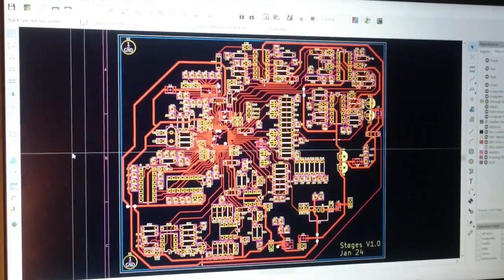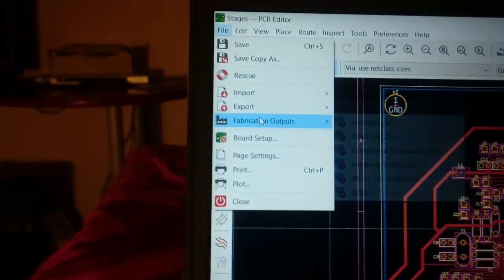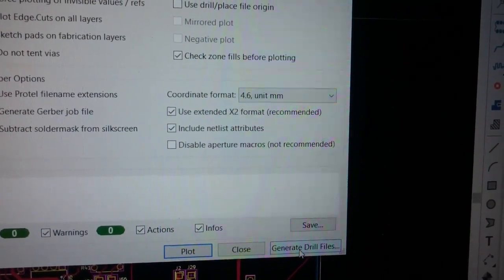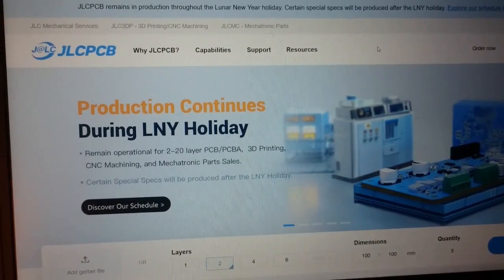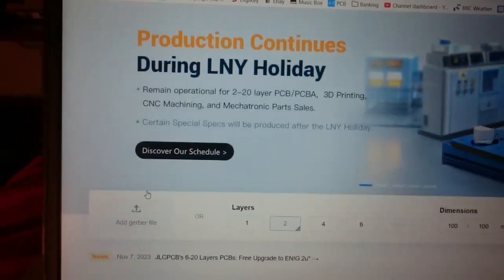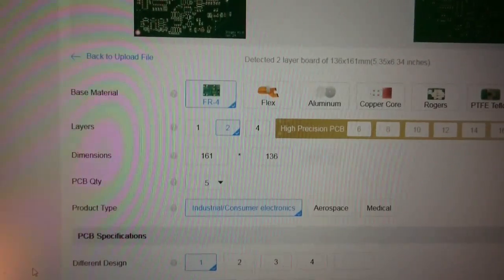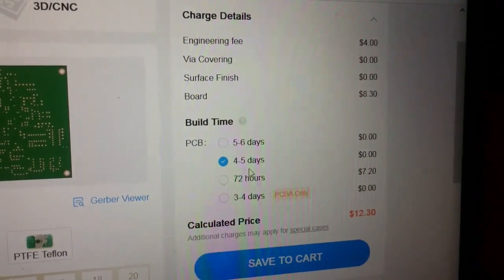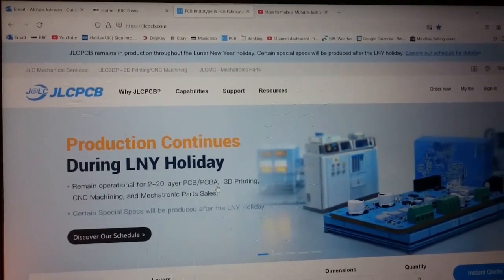How to make a Mutable Instruments Module - Stages P 4 of 10 DIY Synth Dance Music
Part 4 - PCB Manufacture
Resource for how to lay out a PCB - This is a big topic but this channel will help: